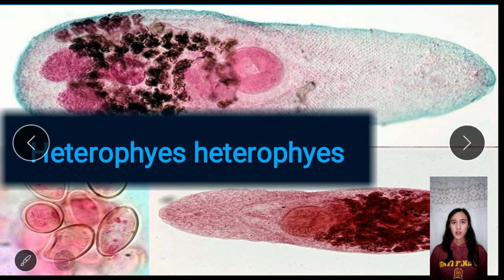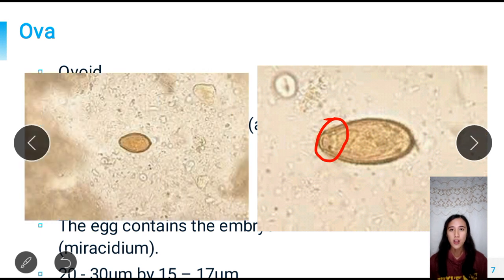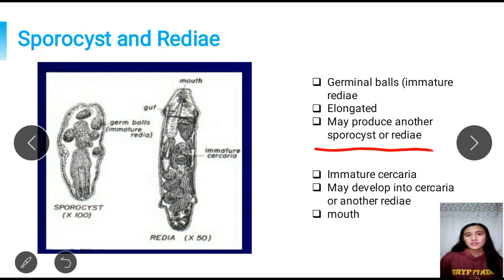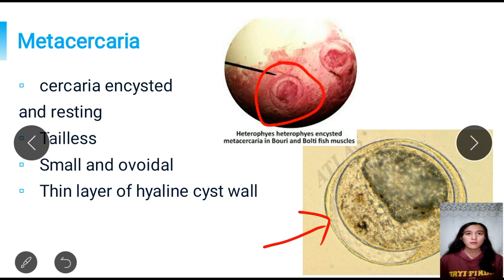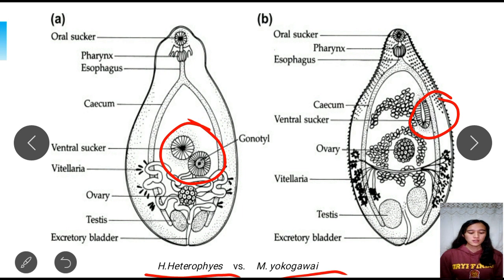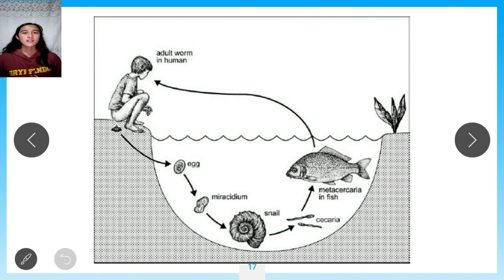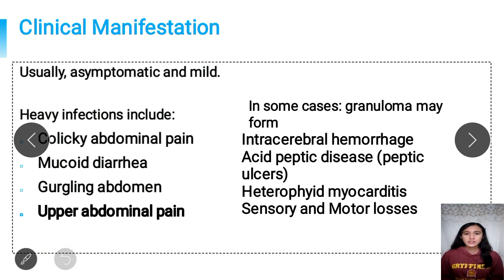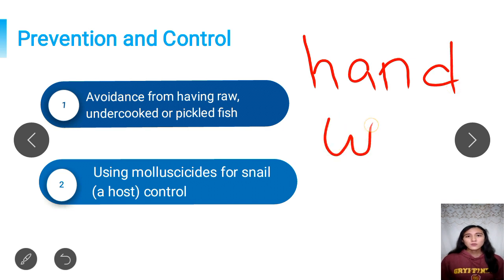Heterophyes heterophyes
Information all about the (trematode) Intestinal Fluke.